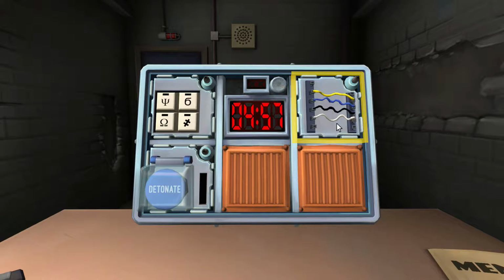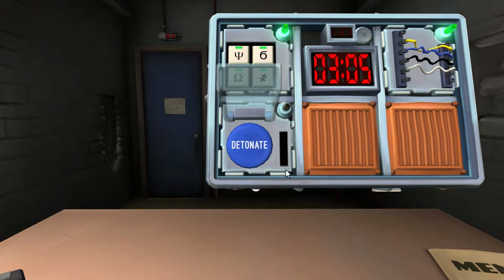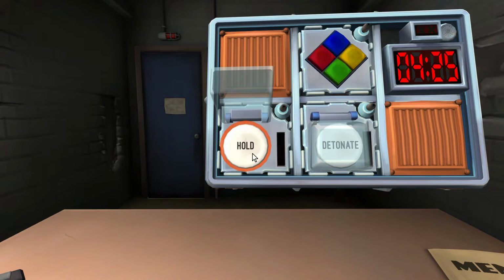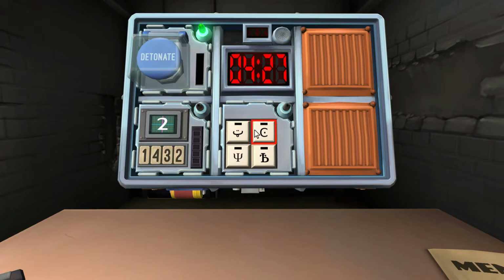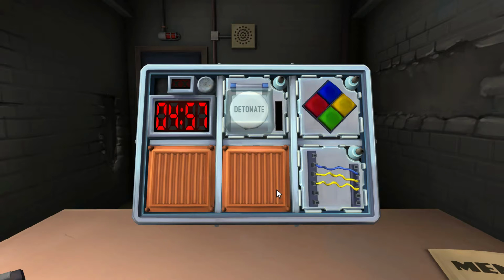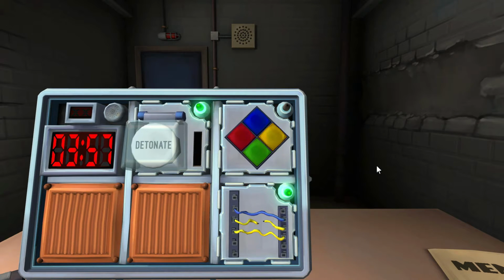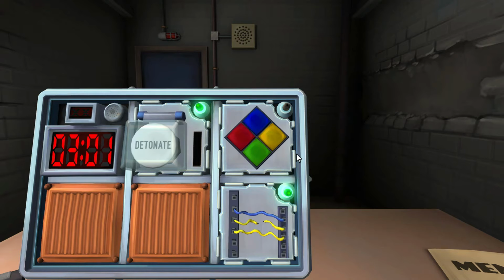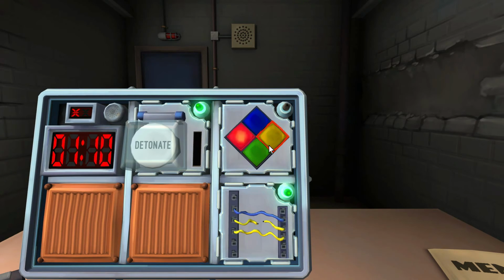THE TACO BELL BOMB - Keep Talking And Nobody Explodes (Funny Moments #1)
ToastedShoes and I just joined the bomb squad, and suddenly people are planting bombs like crazy in the food industry. Can we save the food, or will terror win?